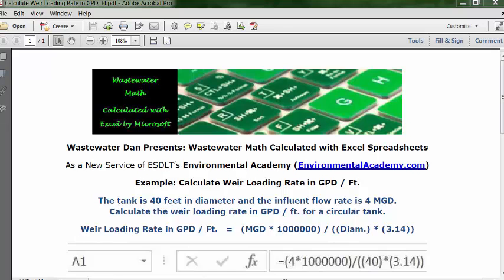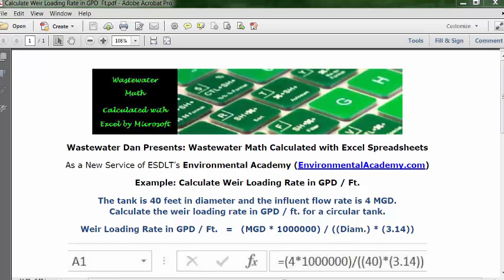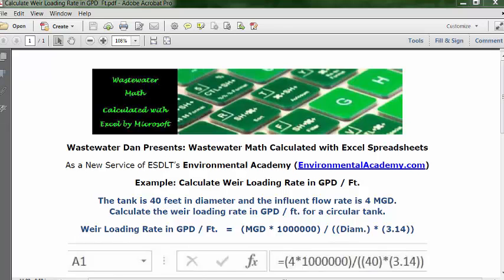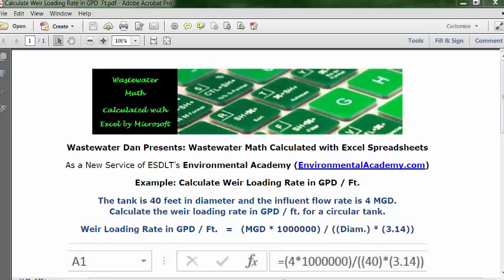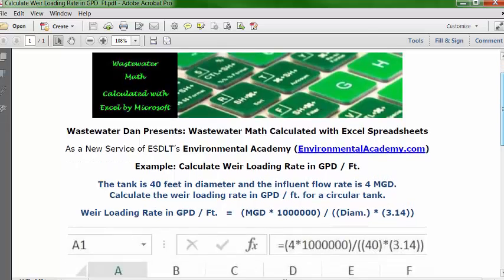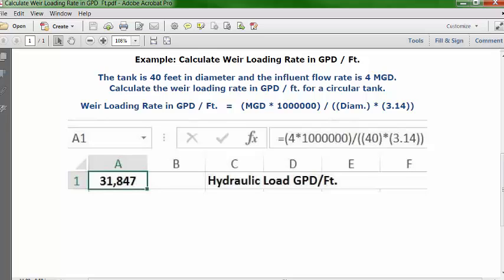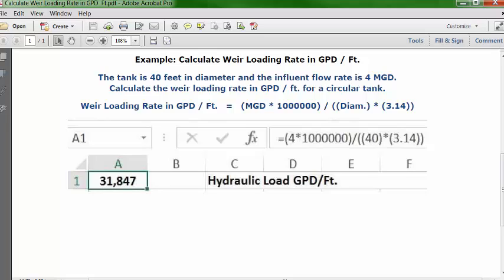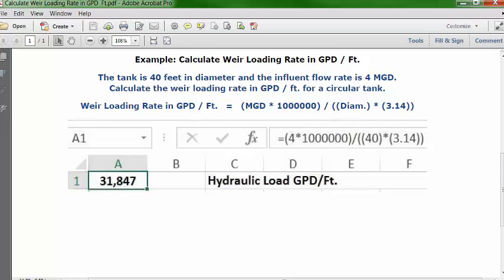Calculate Weir Loading Rate in GPD Ft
WasteWater Math Educational / Tutorial Videos

Process Control-WasteWater Math Solution Videos

Explains basic formula format, discusses elements; Flow as Million Gallons Day (MGD) & Gallons per Day (GPD), Calculate Tank Length by using dimensions, Uses Standard Conversion Factors and finally requests subscribing and interacting.